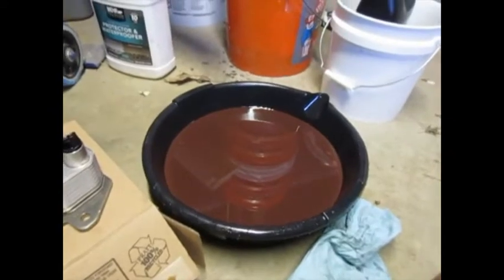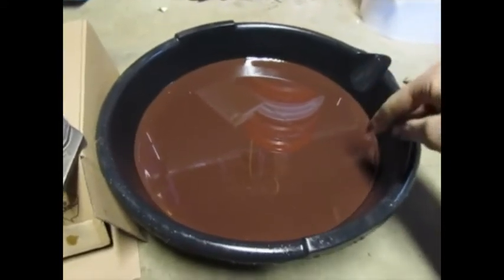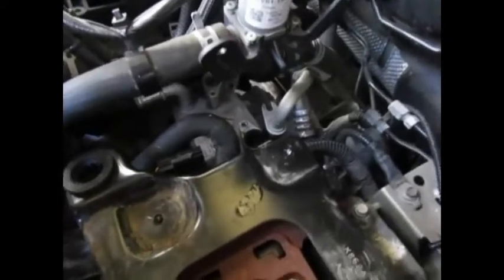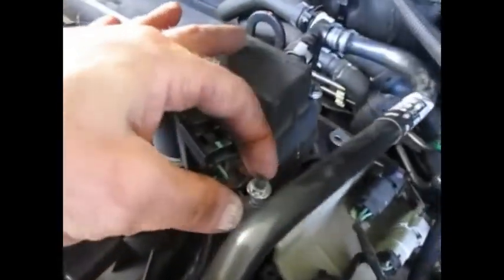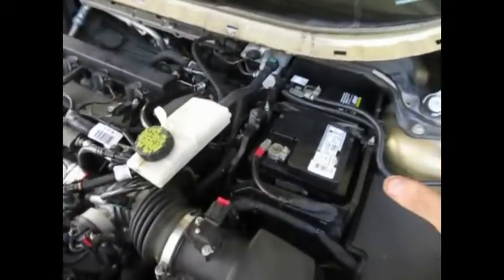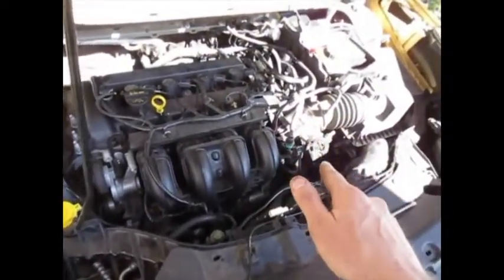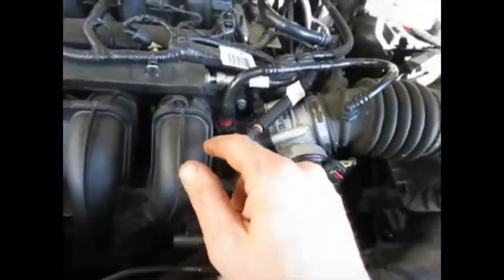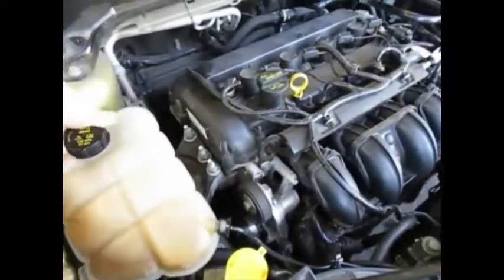2015 Ford Escape Transmission Oil Cooler Replacement, 6F35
2015 Ford Escape (S) 2.4L front wheel drive. 6f35 trans

Transmission fluid and coolant cross-contaminated with each other inside the cooler. This resulted in the tranny malfunctioning on a short return trip. The solution is to replace the cooler. In addition, the fluids must be flushed out somehow and replaced with fresh fluid.

Feeling certain no permanent damage was done and rather than shelling out big bucks for a shop to tell me I need a new tranny, I decided to replace the cooler, do several drain and fills, and see how that goes.

This cooler is not near the radiator, rather it is bolted to the top of the tranny.